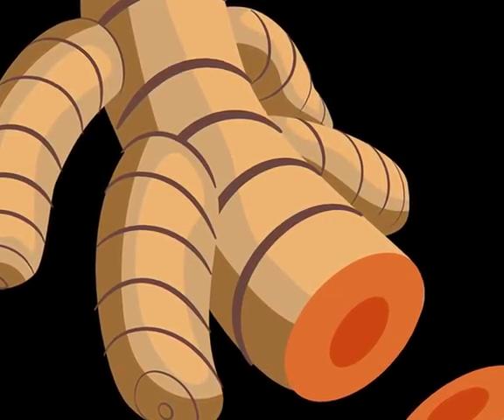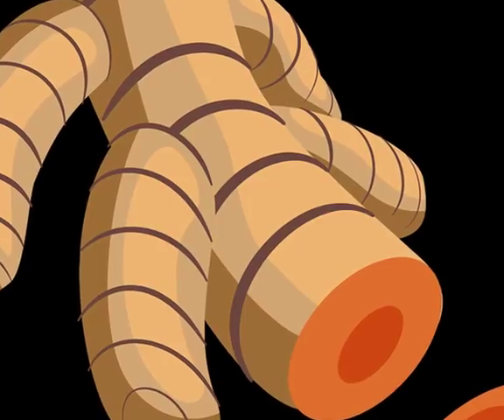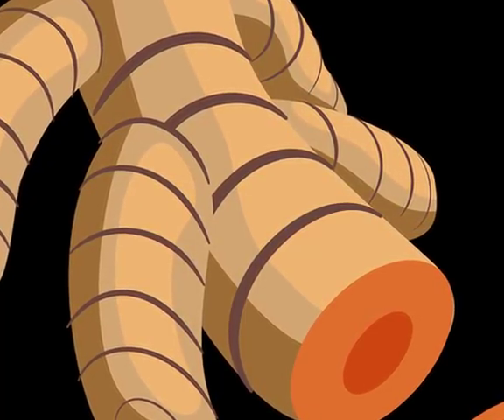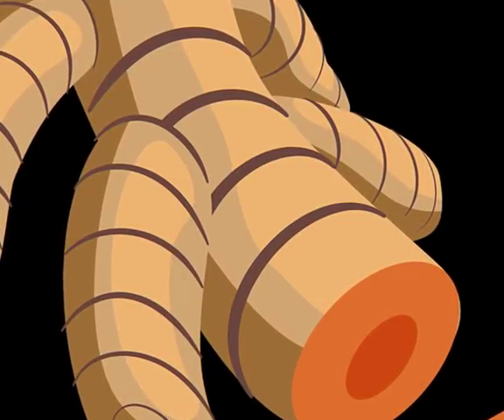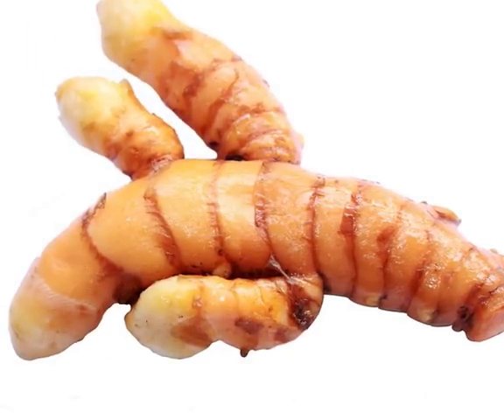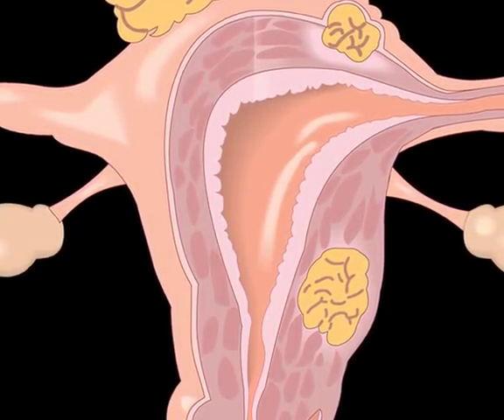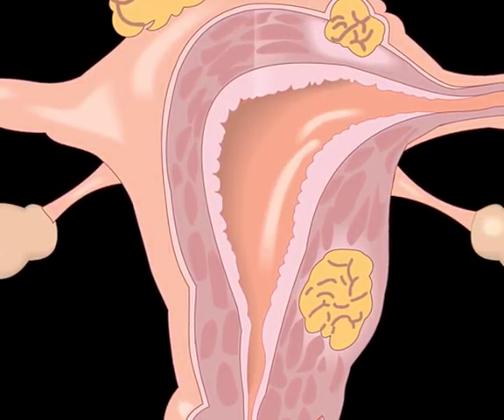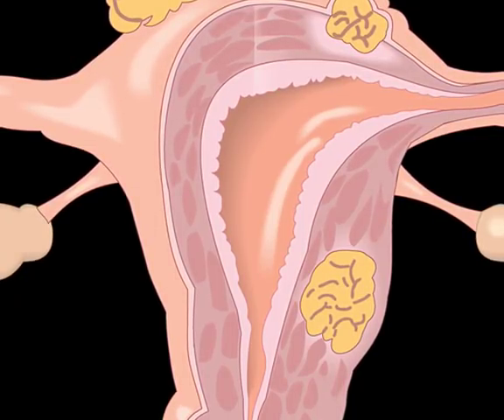Turmeric Strikes at ‘Root Cause’ of Cancerous Tumor Development, Study Finds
Turmeric Strikes at 'Main driver' of Cancerous Tumor Development, Study Finds.

Turmeric is known for an extensive variety of advantages, a standout amongst the most encouraging being it's potential uses in the counteractive action and treatment of growth. Another investigation distributed in the diary Cancer Letters has investigated the dynamic hostile to malignancy part in turmeric—curcumin—and found that it can strike at the 'main driver' of dangerous tumor arrangement.

The regular school of thought has constantly expected disease cells self-recharge, that the cells inside a tumor are kind of equivalents. Another school of thought, and one that is increasing more footing, is the one that takes a gander at cells known as malignancy undifferentiated organisms (CSC) and suggests that these kind of "mother" cells are at the highest point of disease cell chain of command and drive the development of tumors.

Utilizing the ordinary model of malignancy and treating tumors with surgery, chemo, and radiation, we might have the capacity to "debulk" a tumor, however the foundational microorganisms may stay behind. At the point when this happens, does the tumor in the end return, as well as it does as such with a retaliation, being treatment-safe and frequently coming about as death.

Rather, the CSC model of malignancy advancement and treatment concentrates exclusively on killing these mother cells, and in this way annihilating a tumors capacity to regrow.

In the examination "Focusing on tumor undifferentiated organisms by curcumin and clinical applications", specialists took a gander at the different ways curcumin could affect malignancy foundational microorganisms and help to adequately treat different disease.

They found that curcumin can specifically slaughter malignancy cells while keeping up solid cells. Now and again, it is really ready to work nearby customary chemotherapy, giving the traditional treatment more viability and reducing the unsafe symptoms.

Further, curcumin has been found to adjust the statement of microRNAs, which manage an expected 33% of the protein-coding qualities in people, successfully attempting to smother tumor arrangement. At long last, as per Green Med Info, "curcumin appears to straightforwardly and in a roundabout way impact no less than three self-reestablishment pathways inside disease immature microorganisms, to be specific, Wnt/b-catenin, sonic hedgehog 89 (SHH), and Notch."

"Curcumin, and also its modi?ed shapes (analogs or nanoparticle-epitomized definitions), has demonstrated awesome potential to hinder CSCs in a few sorts of tumor both in cell societies and in mouse models, including glioma, bosom, colorectal, pancreatic, mind, and esophageal diseases. A few analogs (e.g., CDF) and details (e.g., nanotechnology-based definition) have shown enhanced ef?cacy against CSC-like cells and more noteworthy development inhibitory limit in tumors. It is promising to assess curcumin and its modi?ed frames in different sorts of CSCs."